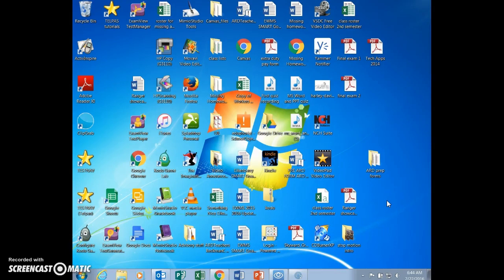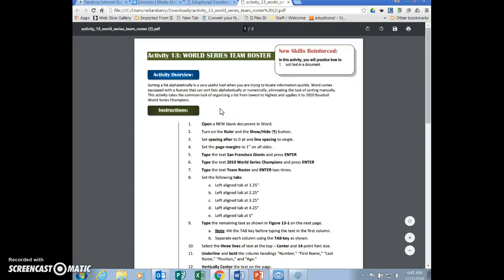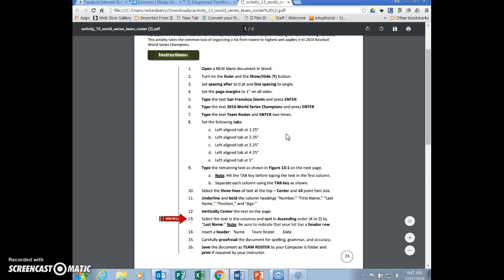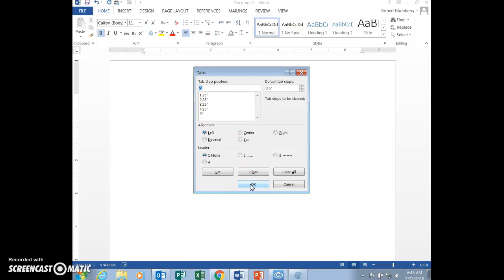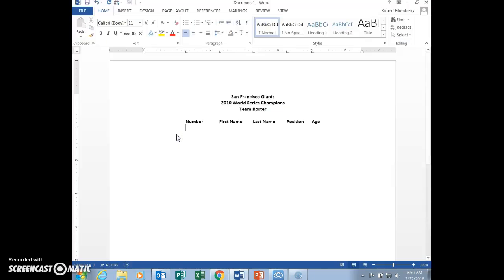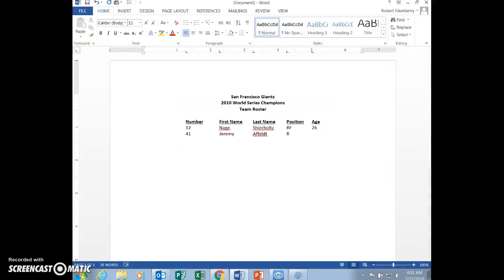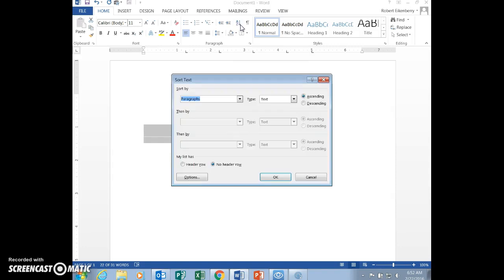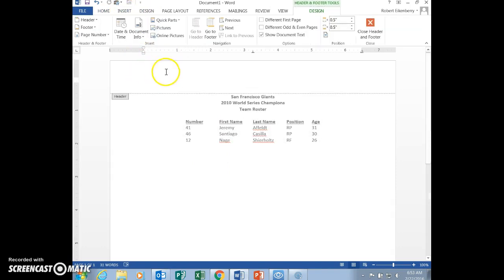Set tabs in a word document